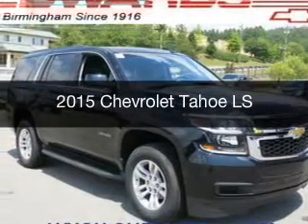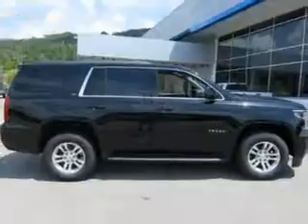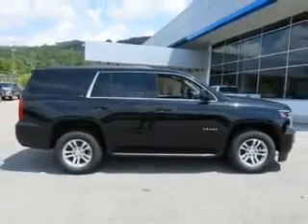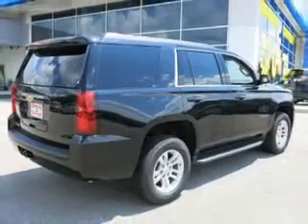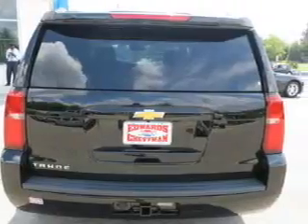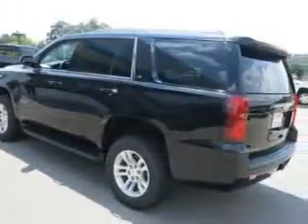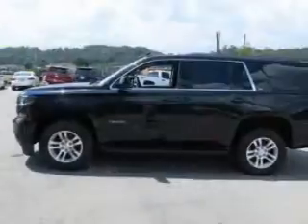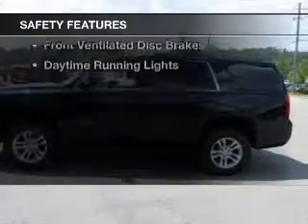2015 Chevrolet Tahoe - Birmingham AL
Year: 2015
Make: Chevrolet
Model: Tahoe
Trim: LS
Engine: 5.3 liter 8 cylinder 16 valve
Transmission: 6-Speed Automatic
Color: Black
Mileage: 1
Address:
5499 Highway 280 East